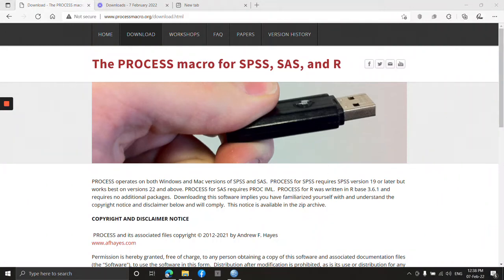9. How to download and install the PROCESS macro for SPSS, SAS, and R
The standard SPSS doesn't support you to do either mediating or moderating analysis. For that, you may need SPSS Amos, SmartPLS or any other software like R Studio. But having installed Process Macro into your SPSS, you can easily do mediating analysis and moderating analysis for both continuous and categorical variables.